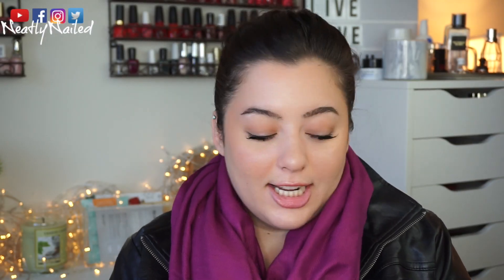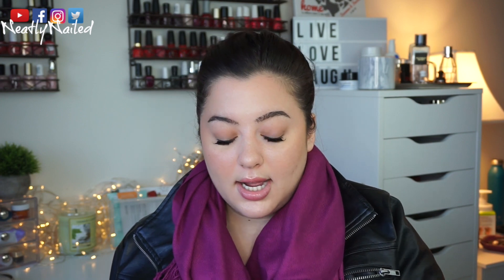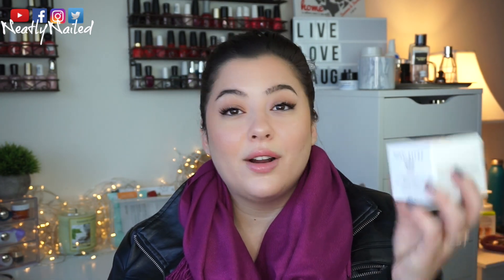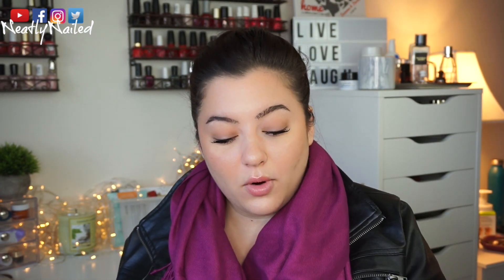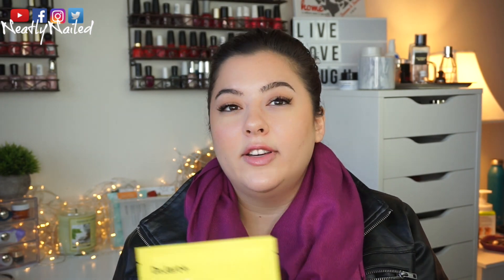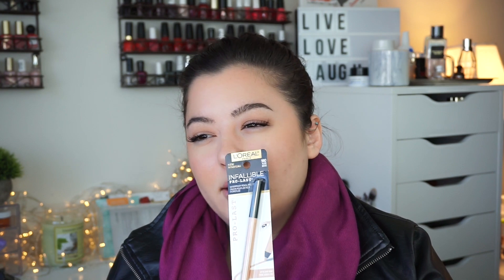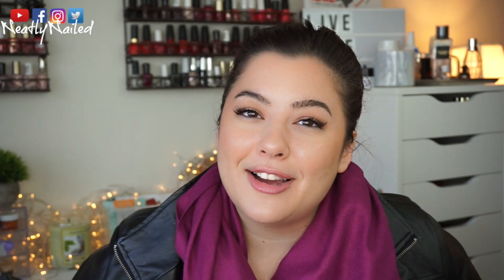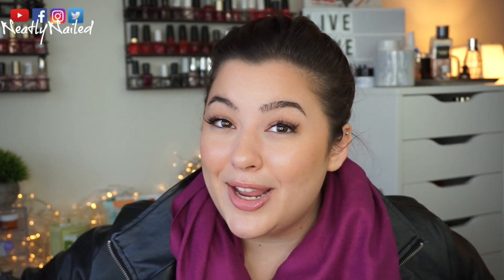BEAUTY HAUL - Covergirl, Dr. Jart, Bobby Brown, Derma E, Milani, Soap & Glory, L'Oreal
Beauty Products I Hauled:

1. BOBBI BROWN
Vitamin Enriched Face Base Moisturizer

2. DR. JART+
All That Contours Hydrogel Expansion Stretch Mask

3. DERMA E Scar Gel with Allantoin, Allicin and Panthenol

4. DERMA E Firming DMAE Moisturizer with Alpha Lipoic and C-Ester

5. BENEFIT COSMETICS Boi-ing Brightening Concealer "Full Coverage, Color-Correcting Concealer"

6. SOAP & GLORY Sexy Mother Pucker Pillow Plump XXL Lip Plumping Gloss

7. OLAY Daily Sensitive Cleansing Cloths Tub w/ Aloe Extract

8. COVERGIRL Peacock Flare Mascara

9. COVERGIRL Vitalist Healthy Elixir Foundation

10. Flower Ultimate 3-in-1 Blending Sponge, MB1

11. Flower Pots Sweet Pea PB1 Powder Blush

12. Flower Cosmetics Petal Pout Delicate Dew Lip Color

13. L'Oréal® Paris Infallible Pro-Last® Waterproof Pencil Eyeliner

14. Milani Color Statement Lip Liner

15. Most Loved Mattes & Bold Obsessions Eyeshadow Palettes

AND CHECK OUT ALL OF MY OTHER SOCIAL MEDIA ACCOUNTS